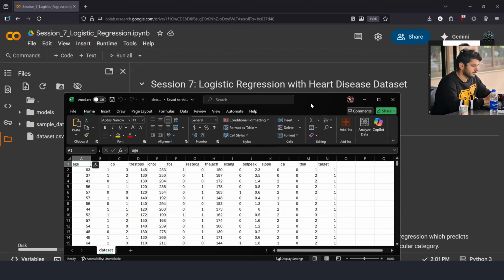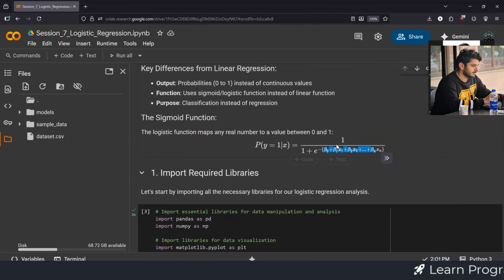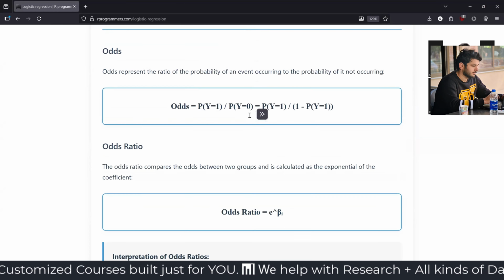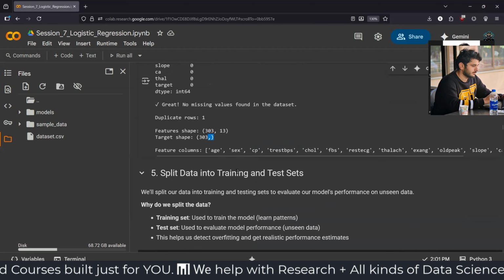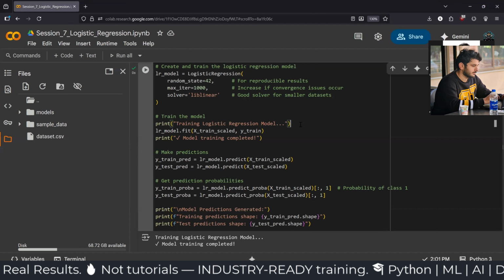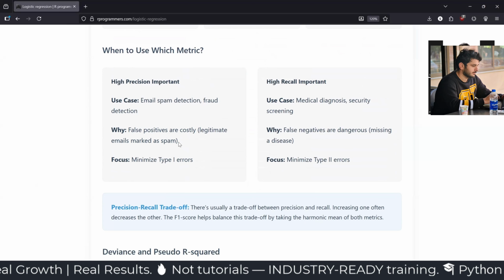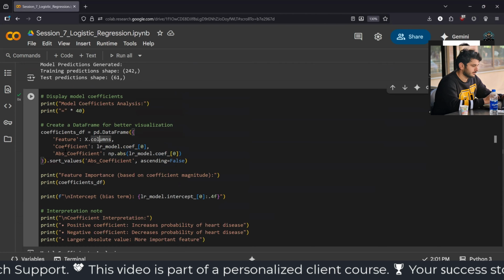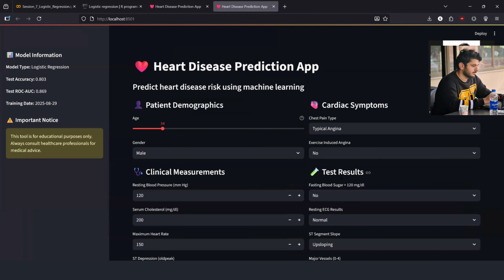Logistic Regression in Python | Maths, Sigmoid, Classification & Model Evaluation | Session 6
Welcome to Session 6 of the FREE $300 Data Science with Python Course

In this session, we dive into Logistic Regression — one of the most important classification algorithms in data science and machine learning. You’ll learn both the theory and Python implementation step by step.

🔹 What you’ll learn in this session:

The mathematics behind Logistic Regression
Understanding the Sigmoid function and probability interpretation
Difference between Linear Regression vs Logistic Regression
Implementing Logistic Regression in Python (step by step)
Model evaluation with accuracy, confusion matrix, precision, recall, and F1-score
Interpreting coefficients and real-world use case

This session gives you a solid foundation in classification problems, combining statistics, coding, and practical insights.

📌 Course Structure

Session 1: Introduction to Data Science with Python
Session 2: Data Cleaning & Preprocessing
Session 3: Encoding & Scaling
Session 4: Data Visualization
Session 5: Multiple Linear Regression
Session 6: Logistic Regression (this video)
More sessions released weekly!

👉 This is part of a $300 value Data Science with Python course – absolutely FREE.